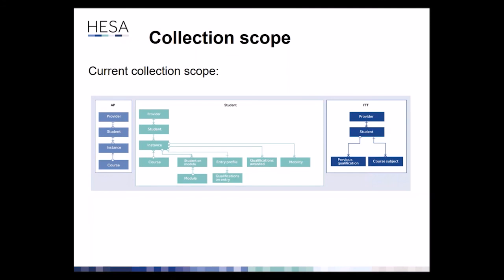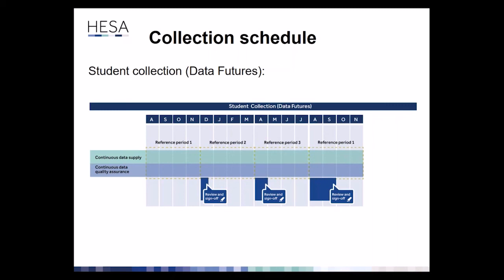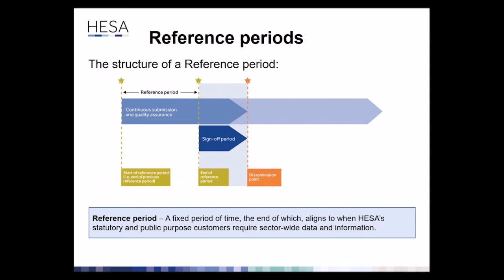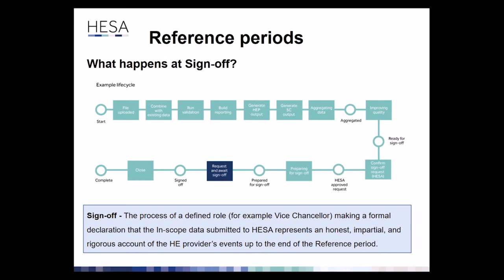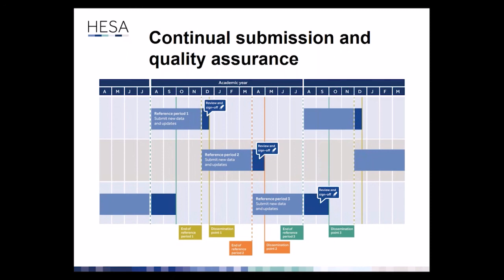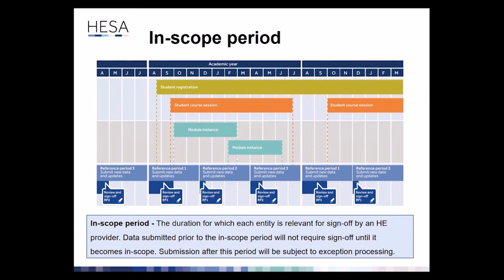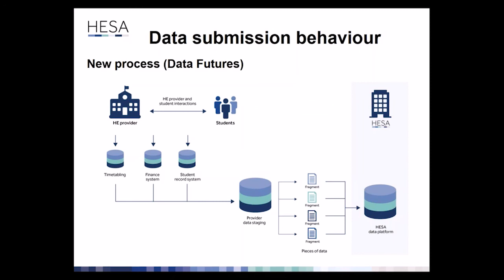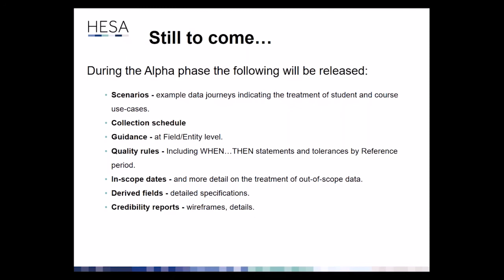Data Futures webinar: Introduction to the key concepts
This webinar, led by Dan Cook (Head of Data Policy and Development), introduces the key concepts that are essential to the operation of the Data Futures in-year system.